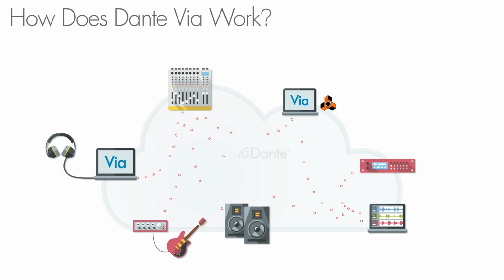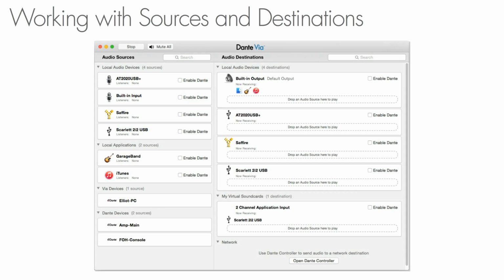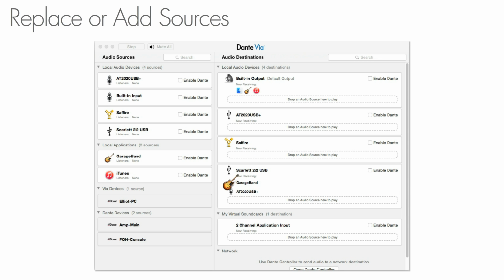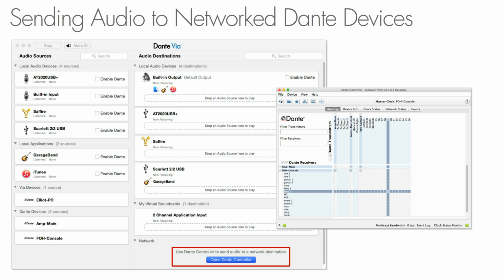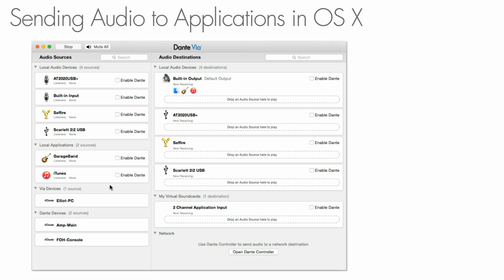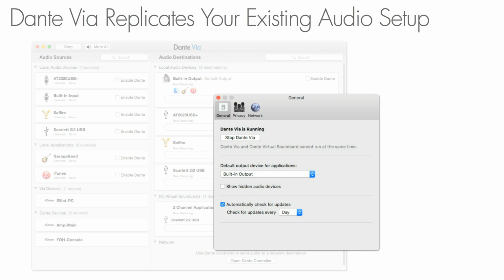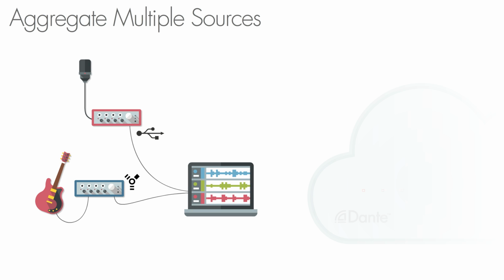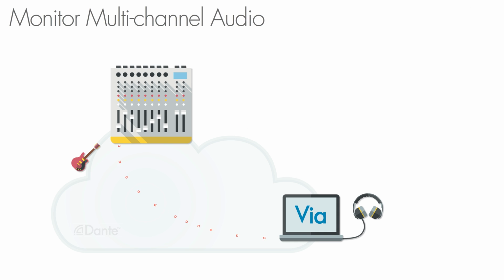Dante Via - Getting Started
An introduction to the Dante Via user interface, and a few example use cases to get the creative juices flowing. Dante Via delivers unprecedented routing of computer-based audio, allowing a wide range of applications and devices to be networked and interconnected, easily and inexpensively.